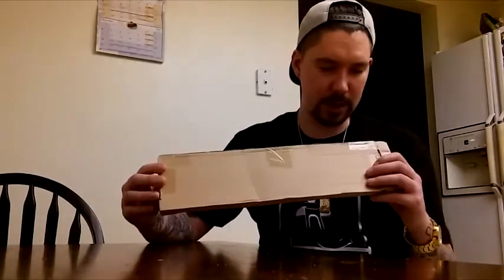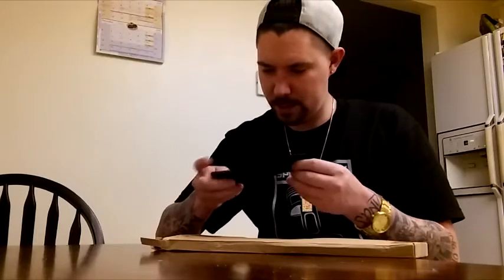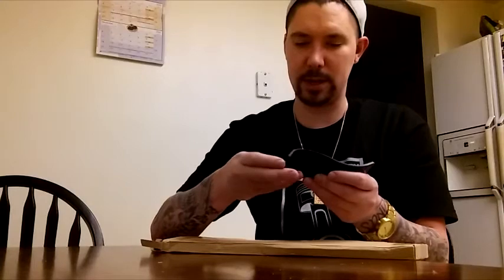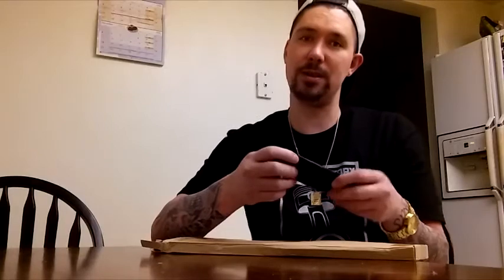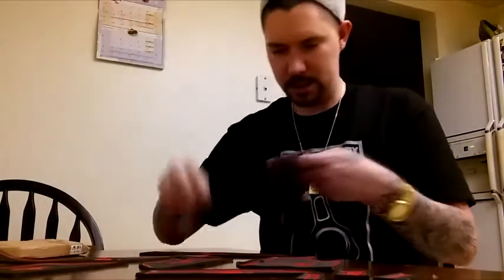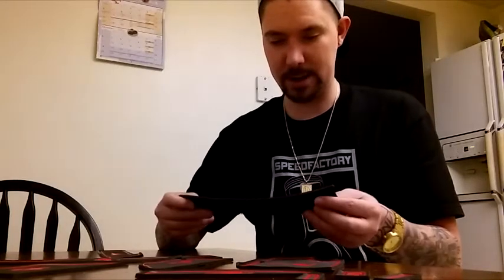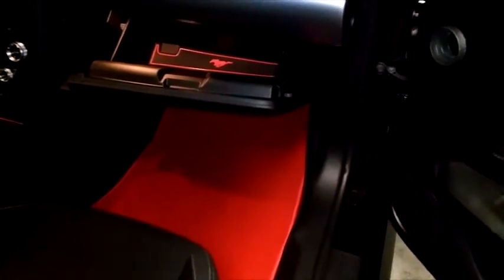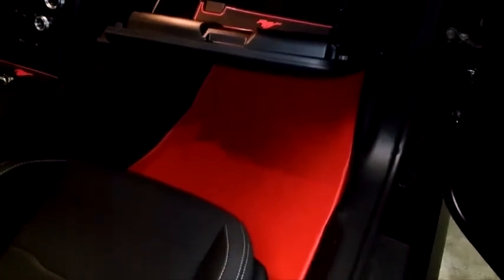Cheapest Mod Ever.....Cost One Penny! (Yes $0.01)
Won This On Ebay For One Cent!